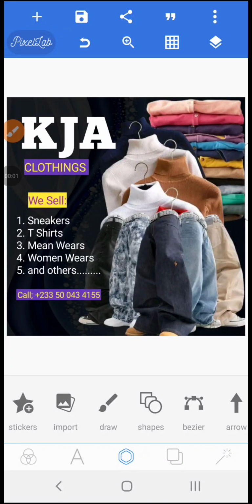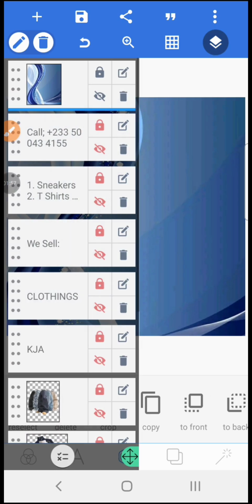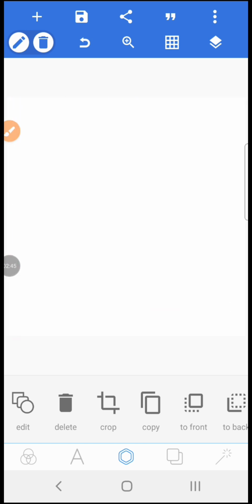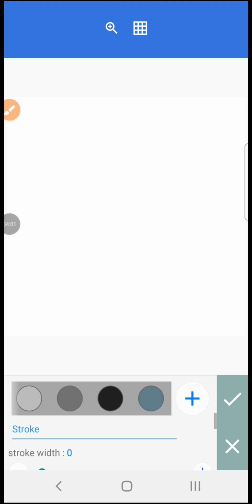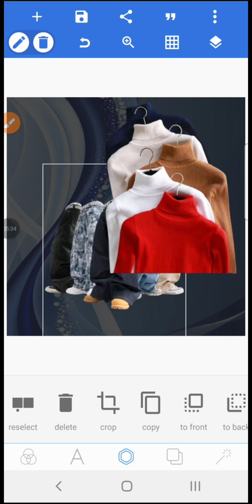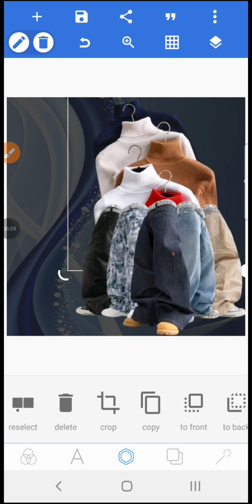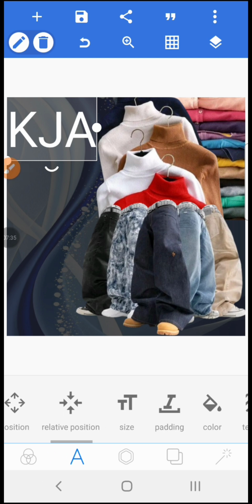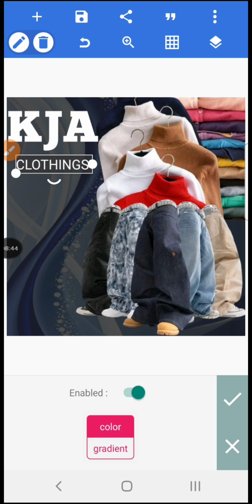How to Design a Stunning Boutique Flyer in Pixellab | Step-by-Step Tutorial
In this video, I’ll walk you through the process of designing an eye-catching boutique flyer using Pixellab. Whether you're promoting a fashion boutique, clothing line, or any retail business, this tutorial will help you create a professional flyer that grabs attention and attracts customers.

📌 What You’ll Learn:
✅ How to set up your flyer size in Pixellab
✅ Adding stylish text and fonts
✅ Using images and colors that match your brand
✅ Professional layout and design tips

Perfect for beginners and anyone looking to improve their graphic design skills on a mobile device!